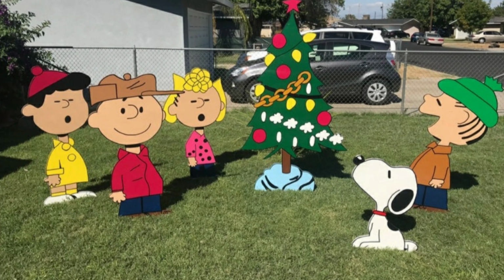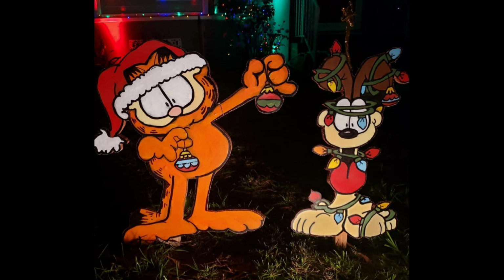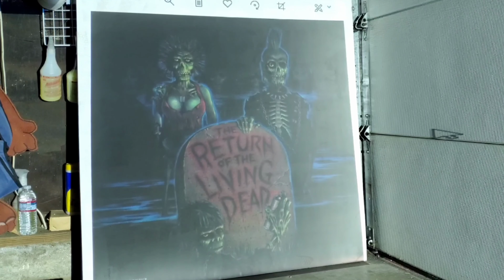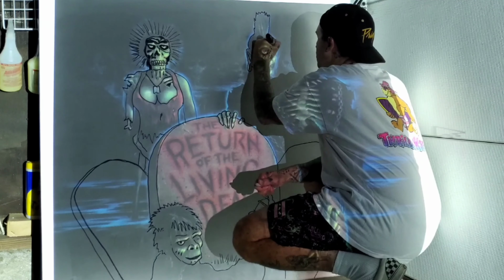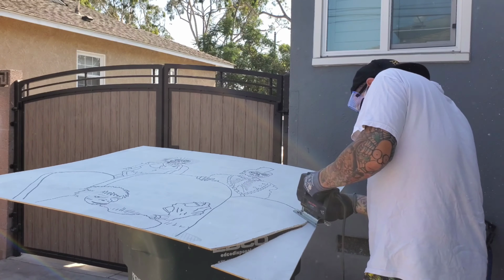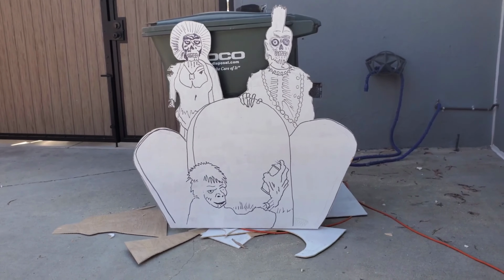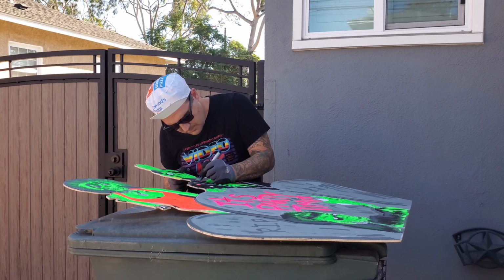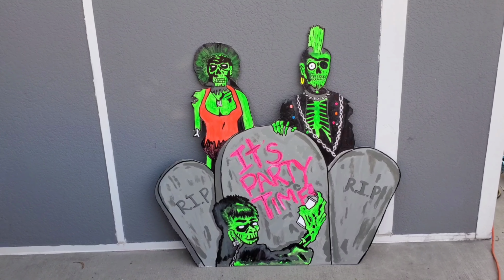I made a Return of the Living Dead yard decoration for Halloween.. How to.. 1985 classic.. 80slife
In this video I show you how I make my wood cut out yard decorations.